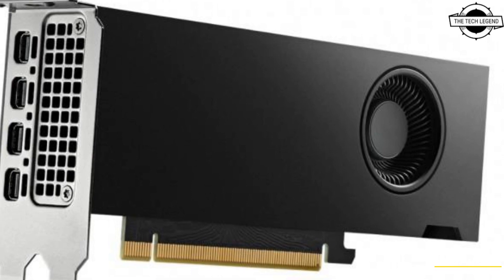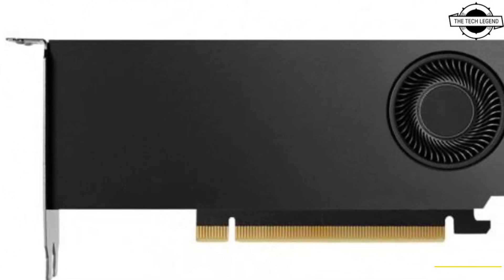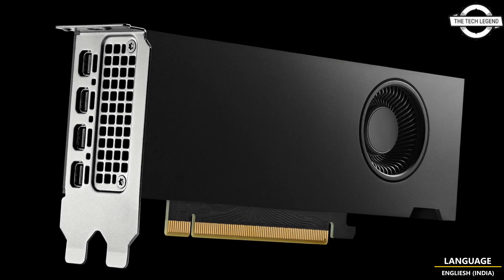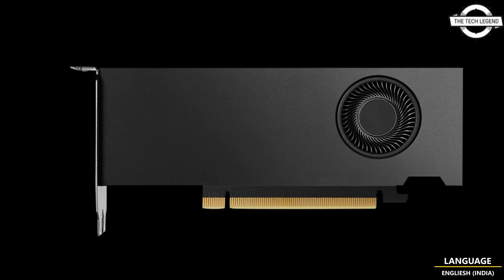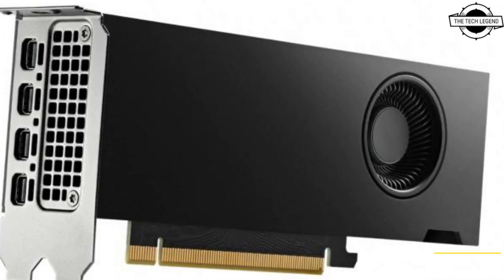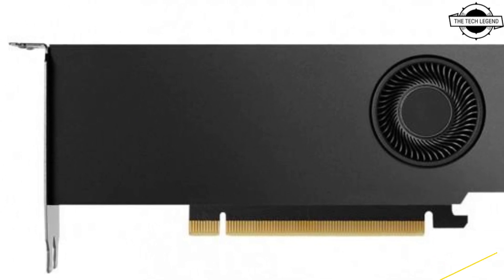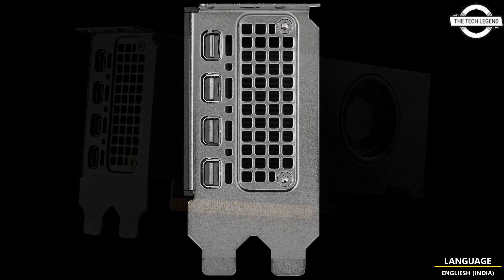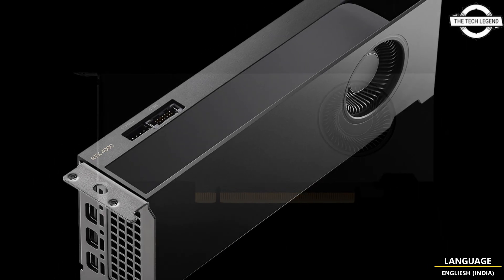Elsa NVIDIA RTX 4000 SFF Ada Graphics Card Launched - Explained All Spec, Features And More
PRODUCT BRAND STORE AMAZON

Elsa announced its latest addition to its graphics card lineup for creators and professionals, the NVIDIA RTX 4000 SFF Ada generation. This new graphics card, model number ENQR4000SFA 20GER, features the Ada Lovelace architecture, which provides a significant performance boost compared to its predecessors, doubling its FP32 performance. With 20GB of high-capacity GDDR6 ECC memory, the NVIDIA RTX 4000 SFF Ada generation allows for demanding applications to be run even on thin workstations. Furthermore, the NVIDIA RTX 4000 SFF Ada generation utilizes a PCI Express 4.0 (x16) bus interface and a miniDisplayPort 1.4a x 4 output interface. It also has a maximum power consumption of 70W, and it doesn't require an auxiliary power connector. Each unit comes with a quick start guide, support guide, MiniDP to DP conversion adapter x 1, ATX bracket, and a product warranty for three years. This low-profile compatible graphics card is set to launch and will be available for purchase soon.